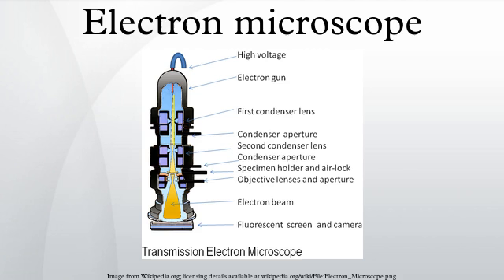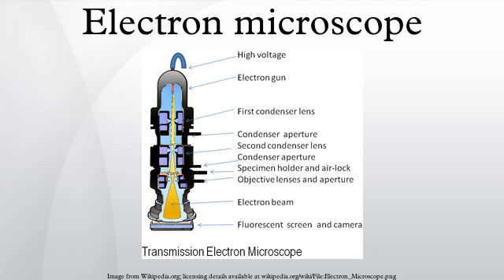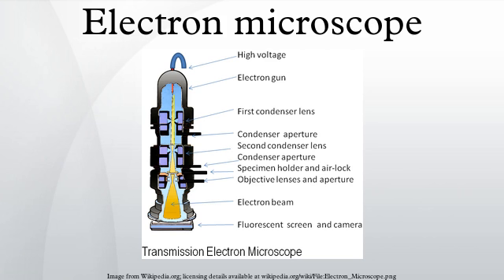Electron microscope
An electron microscope is a microscope that uses accelerated electrons as a source of illumination. Because the wavelength of an electron can be up to 100,000 times shorter than that of visible light photons, the electron microscope has a higher resolving power than a light microscope and can reveal the structure of smaller objects. A transmission electron microscope can achieve better than 50 pm resolution and magnifications of up to about 10,000,000x whereas most light microscopes are limited by diffraction to about 200 nm resolution and useful magnifications below 2000x.
The transmission electron microscope uses electrostatic and electromagnetic lenses to control the electron beam and focus it to form an image. These electron optical lenses are analogous to the glass lenses of an optical light microscope.